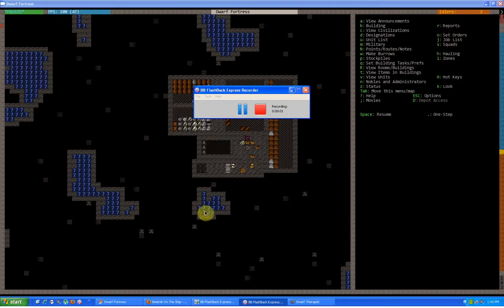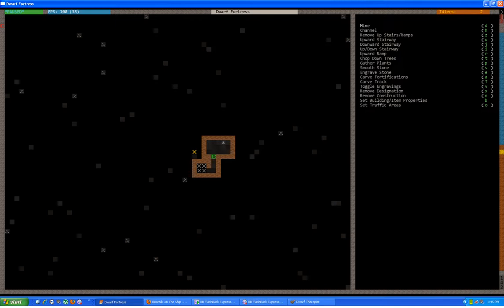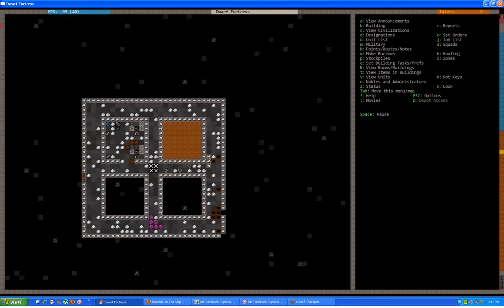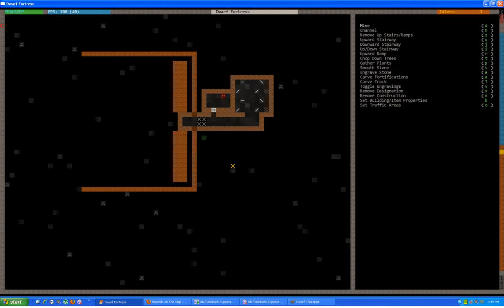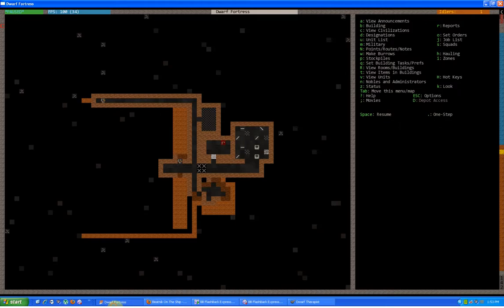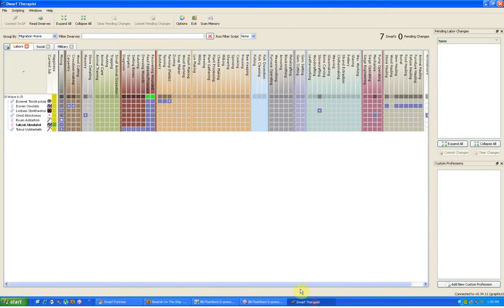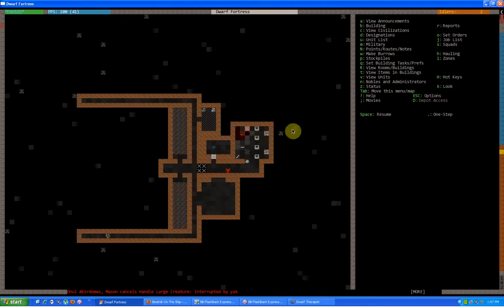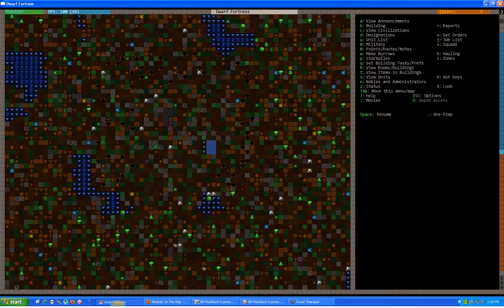Let's Play DF: End of FreshHaunt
Pretty well, it all went bad as soon as I butchered the Yak Cow. It's skin instantly rose up and killed my Grower. My Carpenter who had refuse hauling on took out some refuse to a hoard of undead Giant Thrips, and that was the end.